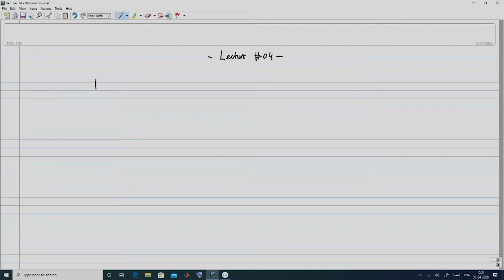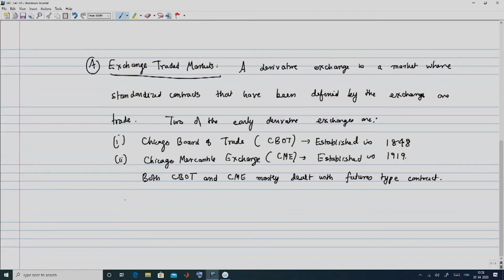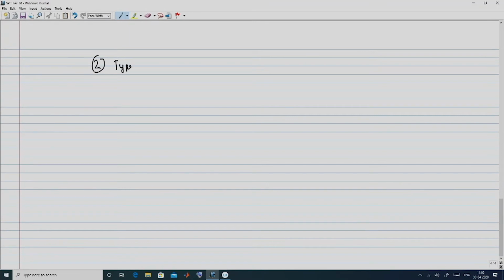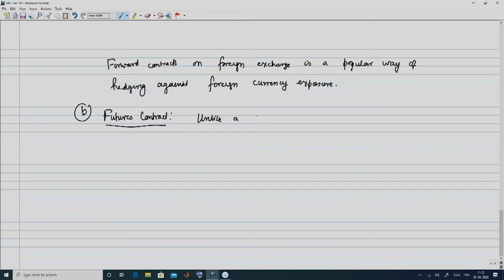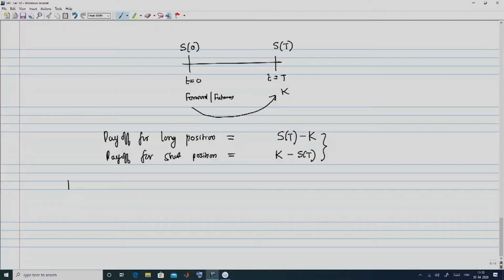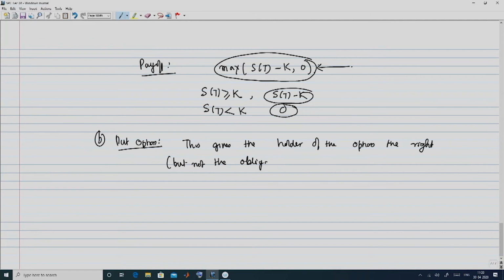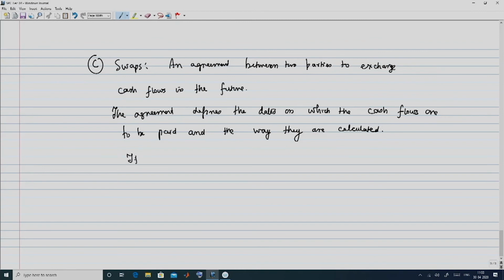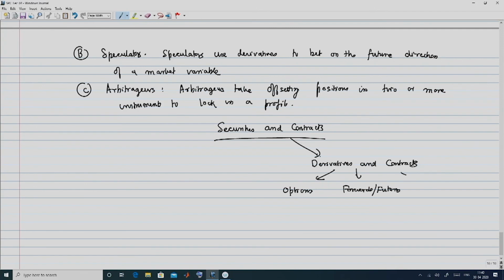√Ç¬† Financial markets